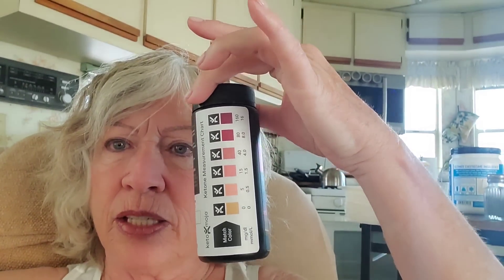Get into Ketosis in an hour and a van must have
Cheesecake

USB Blender

Ketone strips

Real Ketones